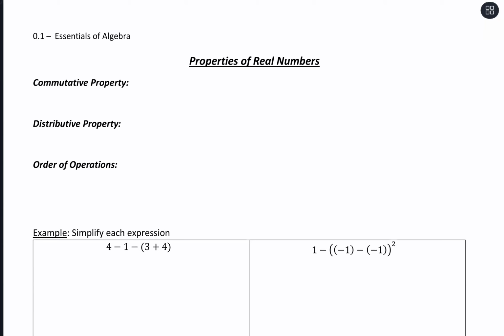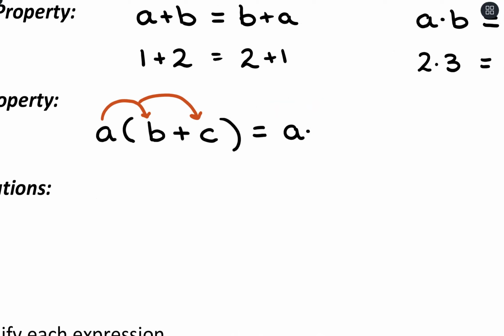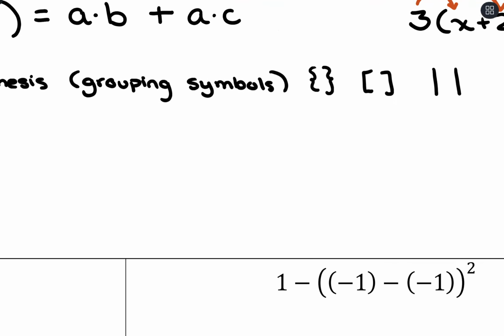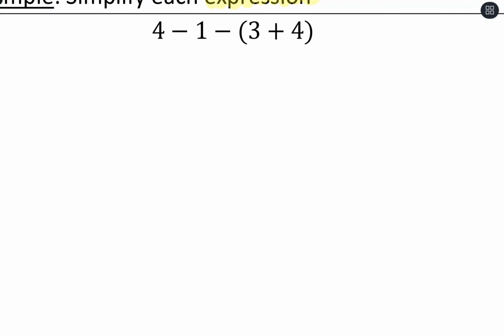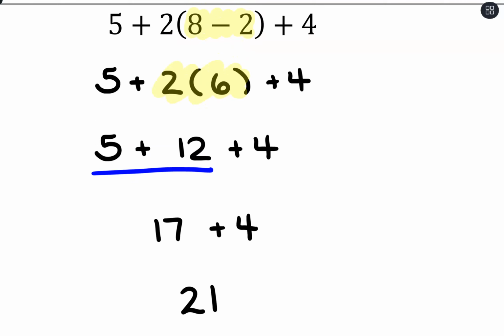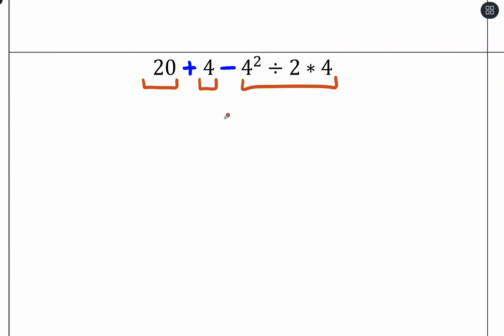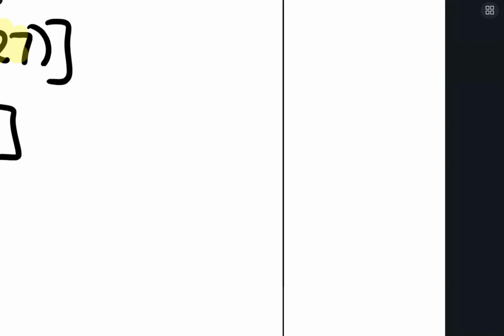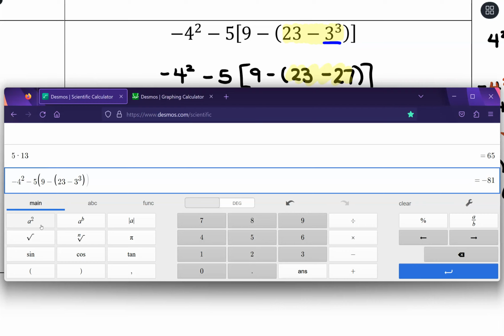Properties of Real Numbers